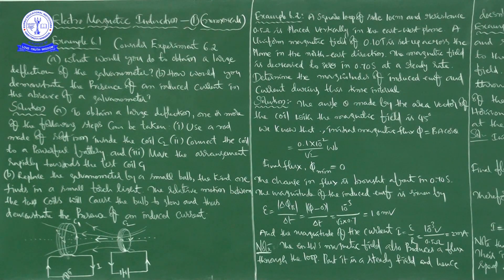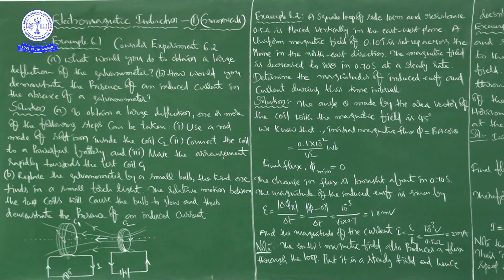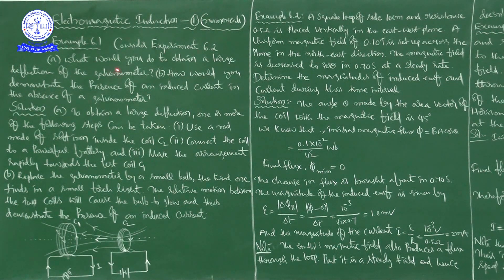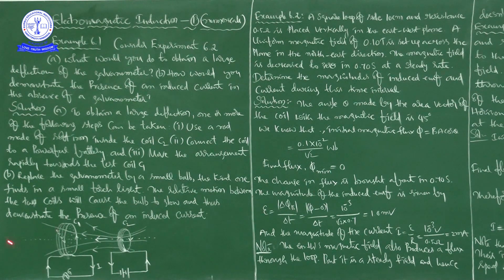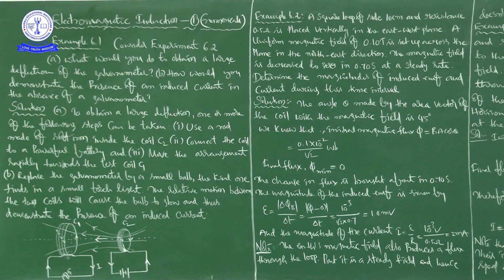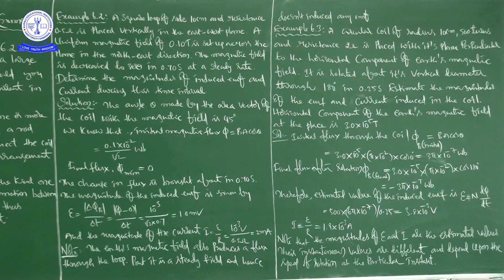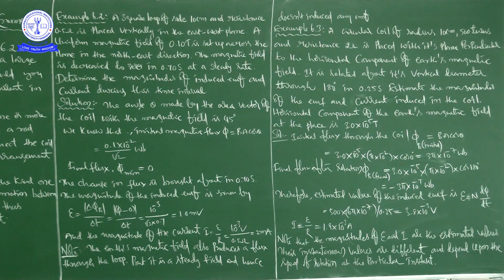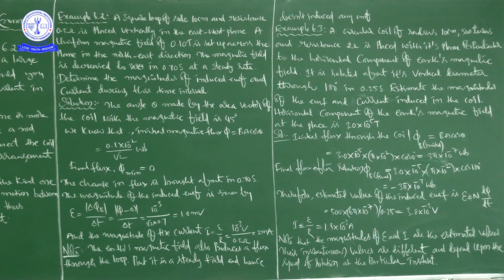PHY 12TH ELECTROMAGNETIC INDUCTION NUMERICAL 1